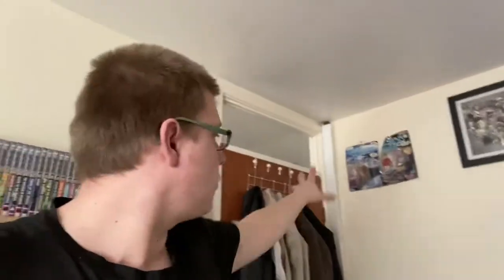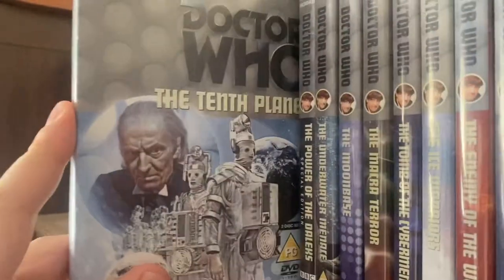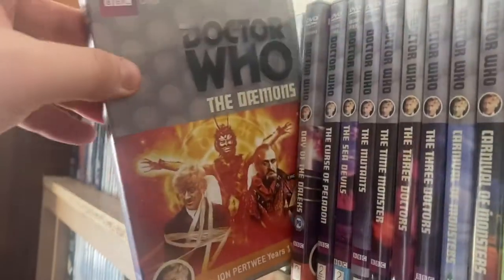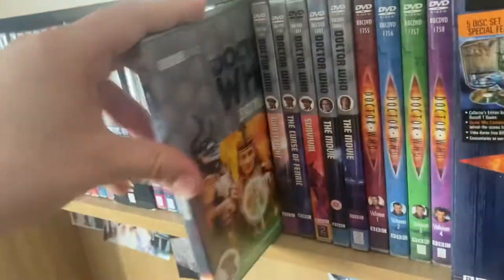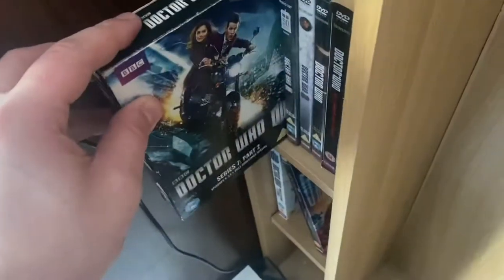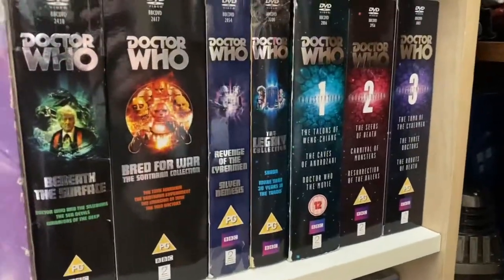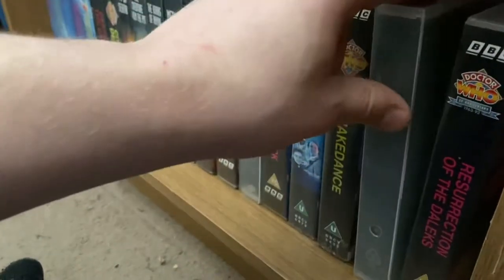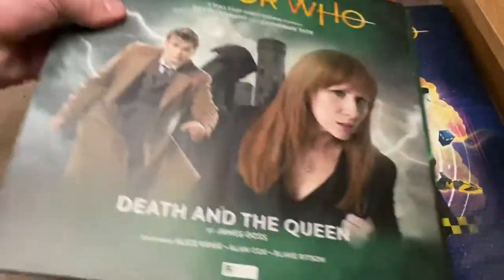Doctor who collection update 2/3/2021